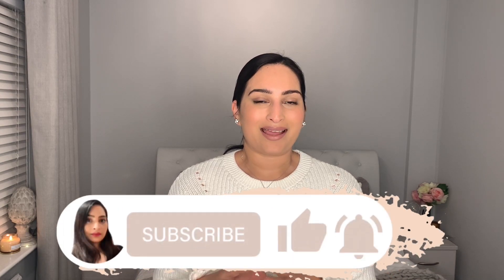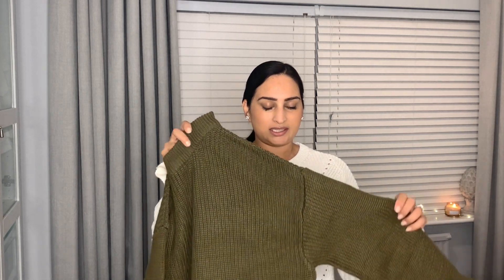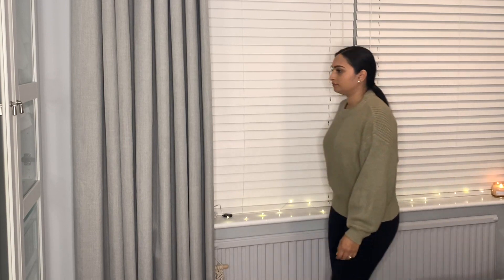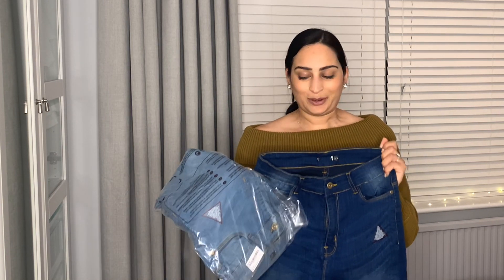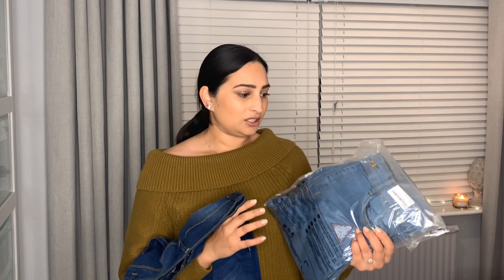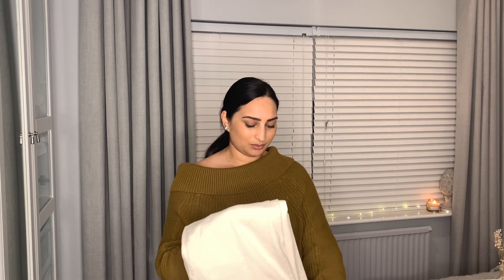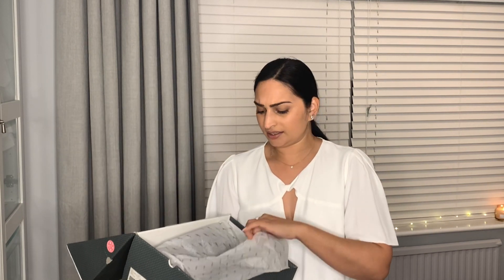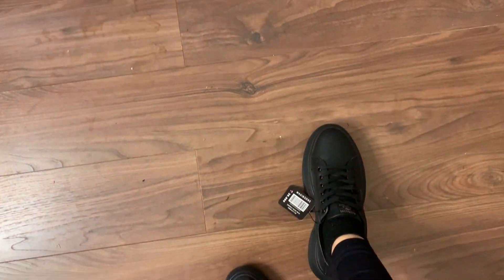Everything 5 Pounds Haul 2021 Christmas Haul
I am so shocked with the quality of clothes and finding pieces from my haul!
I also spotted these lovely items which I loved the look off

Other items I love:
Proscenic air fryer
Teddy bear ice mould
Coffee mugs
Hot chocolate gift set
Law of attraction planner
Vlogging ring light
external data storage for vlogging on your iphone
Facial roller massager
Slipper booties